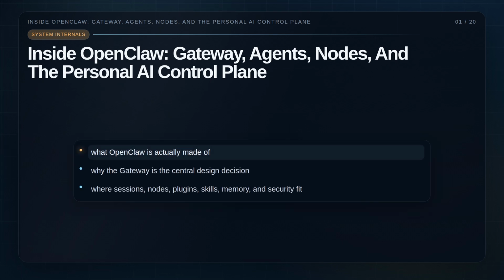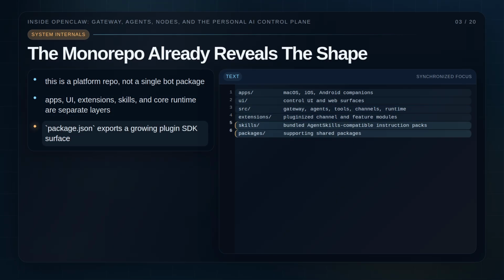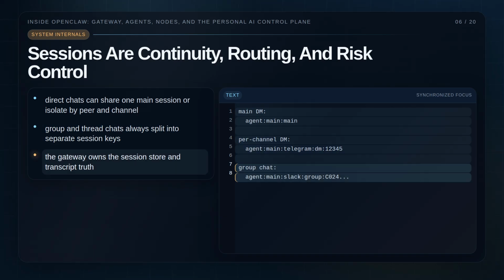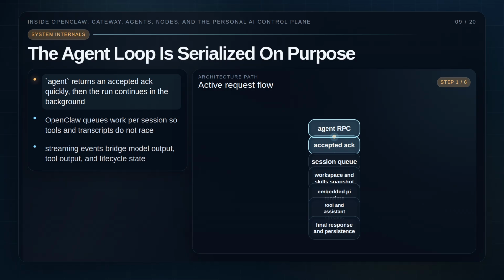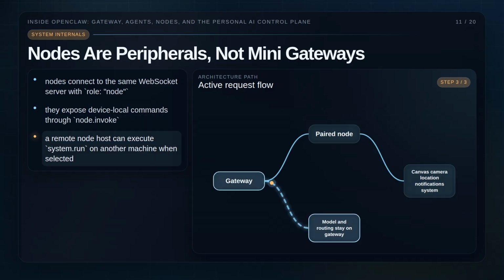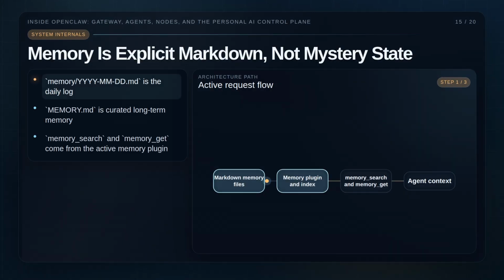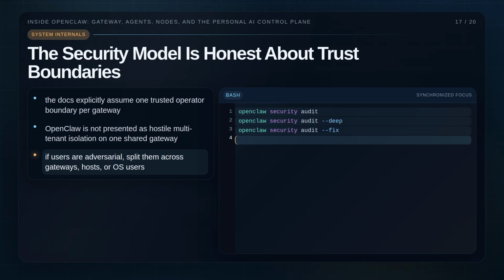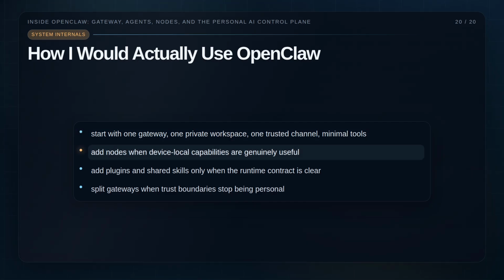OpenClaw Explained: How the Local AI Control Plane Works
OpenClaw is easiest to misread as "a bot with lots of channels." In this engineering-focused deep dive, I break down the actual architecture: the Gateway as control plane, the embedded agent runtime, session routing, multi-agent isolation, paired nodes, Canvas, plugins, skills, memory, and the trust-boundary choices that make the whole system work.

The goal is to explain OpenClaw as a personal-assistant platform you run on your own devices. That means paying attention to the details that matter in practice: one long-lived Gateway, typed WebSocket control flows, per-agent workspaces, device-local capabilities over `node.invoke`, plugin manifests and runtime seams, and a security model that is explicit about what it does and does not isolate.

What this video covers:
- why the Gateway is the architectural center of gravity
- how sessions, `dmScope`, and multi-agent routing change context boundaries
- how the pi-derived agent runtime is wrapped by OpenClaw-owned queues and tooling
- how nodes and Canvas extend the system onto real devices
- how plugins and skills solve different extensibility problems
- how Markdown memory and memory plugins fit the model
- how to think about loopback, SSH, Tailscale, pairing, and trusted-operator boundaries

Chapters
00:00 What OpenClaw Is
01:42 Gateway As Control Plane
02:44 Sessions And Routing
04:34 Agent Loop And Tool Policy
05:46 Nodes And Canvas
07:09 Plugins, Skills, And Memory
08:21 Remote Operation
08:56 Security Model
10:43 Deployment Advice